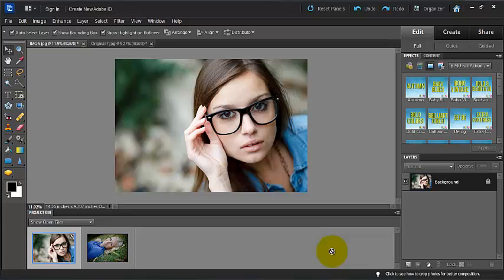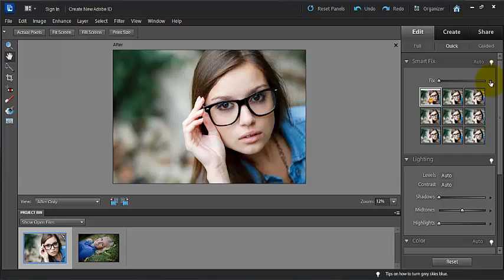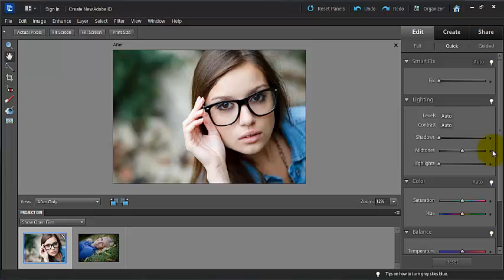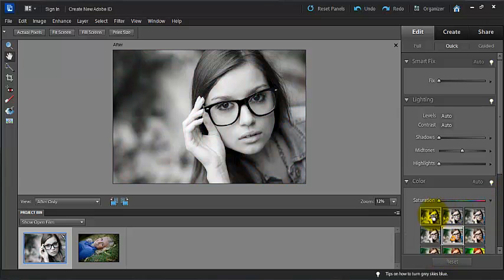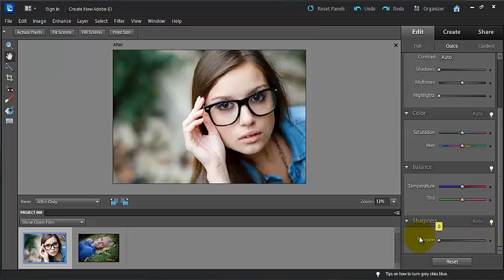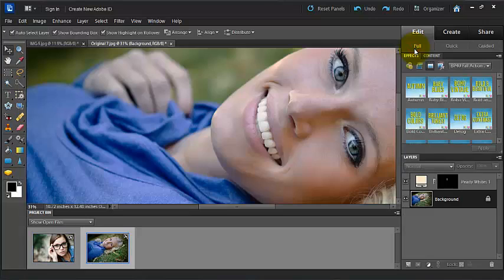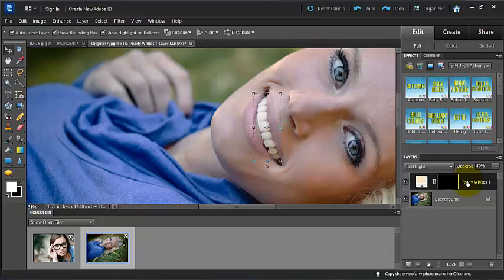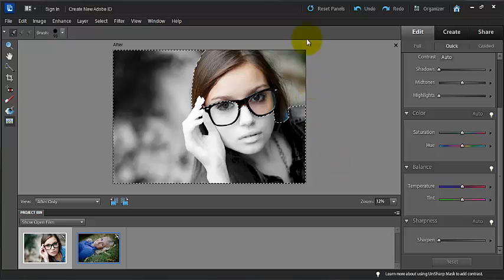How to Use Editing Modes in Photoshop Elements 6-10 Part 1